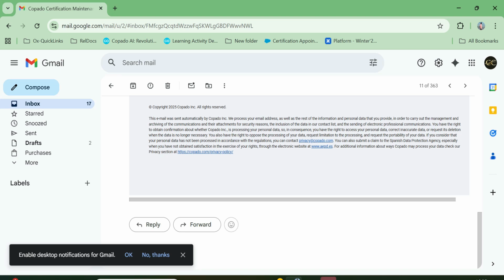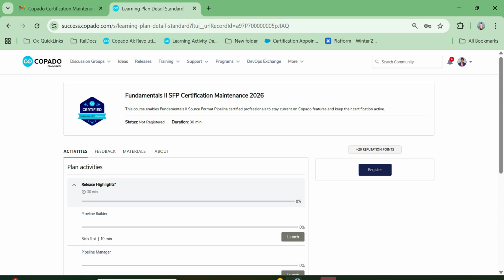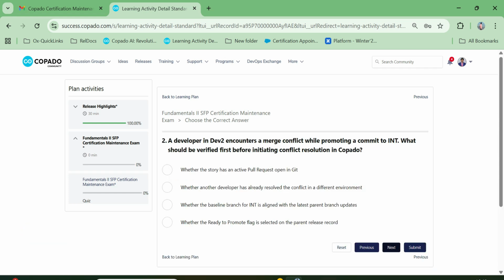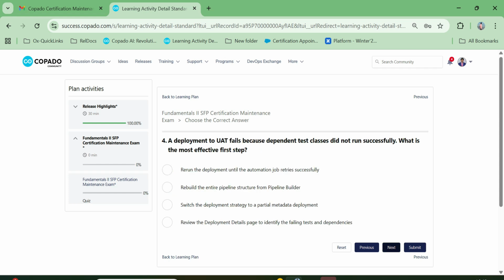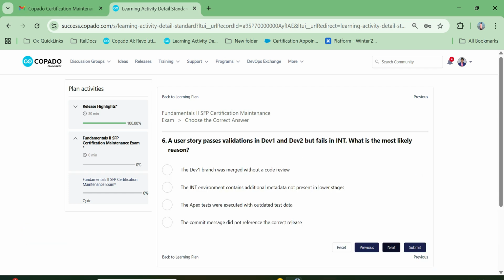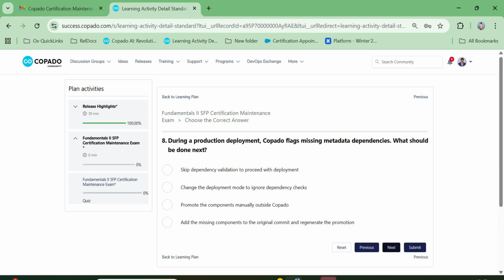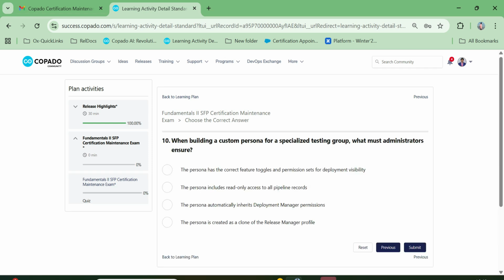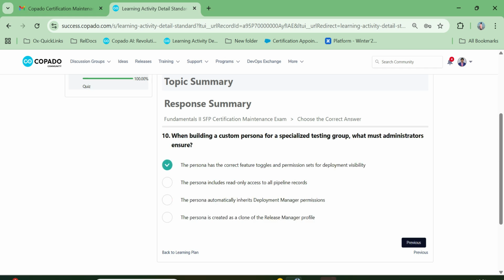Copado Fundamentals II SFP Certification Maintenance 2026